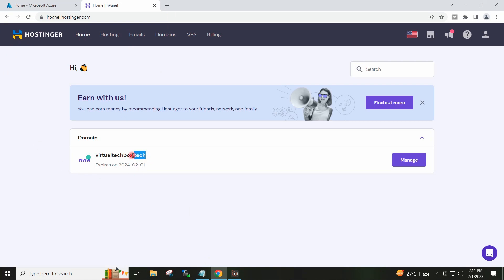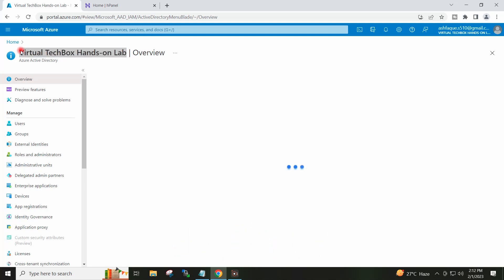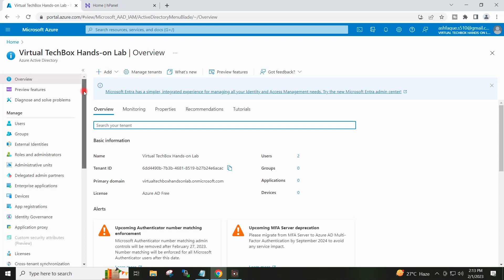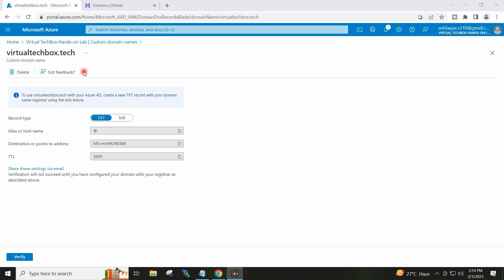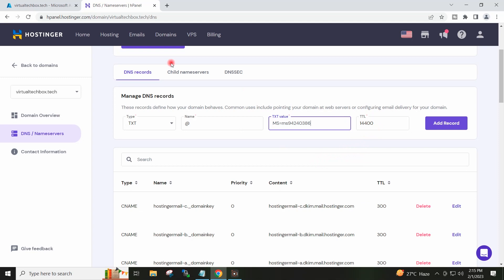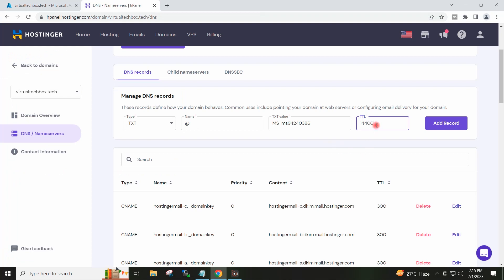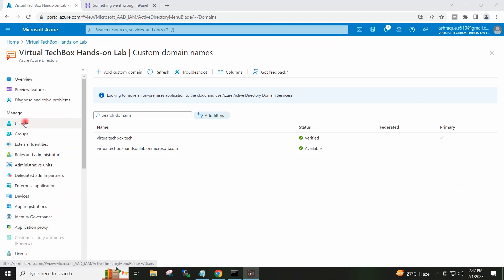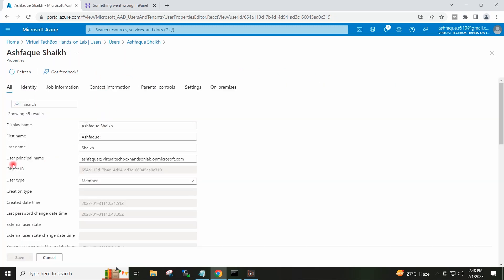Azure AD Add Custom Domain | Azure Active Directory Add Custom Domain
In this video, I will show you how to add custom domain azure ad(azure active directory add custom domain or azure ad custom domain). This video is about azure ad add custom domain(custom domain azure ad or how to add custom domain in azure).

Create a New Tenant In Azure Active Directory | Azure AD Tenant